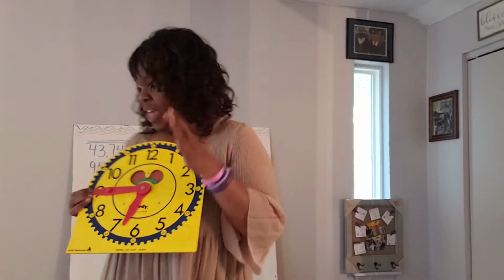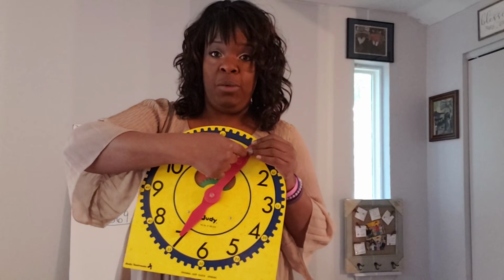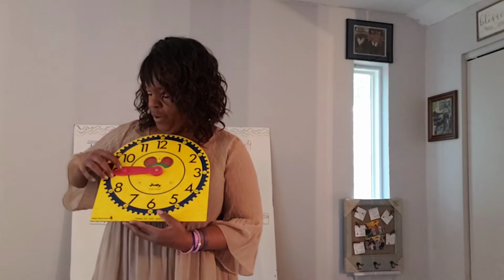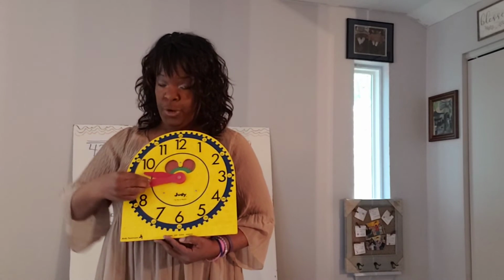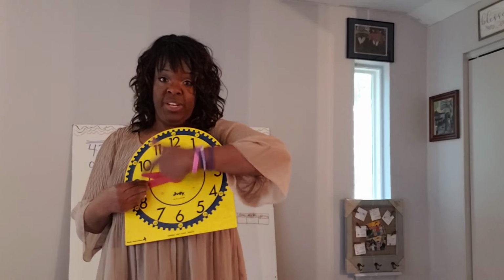Miss Monroe, Math, walkthrough of page 279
Page 279, walkthrough of clocks on the page